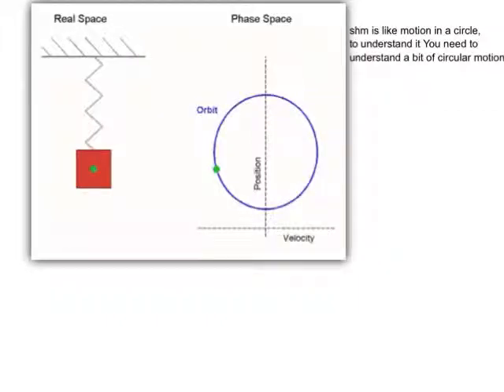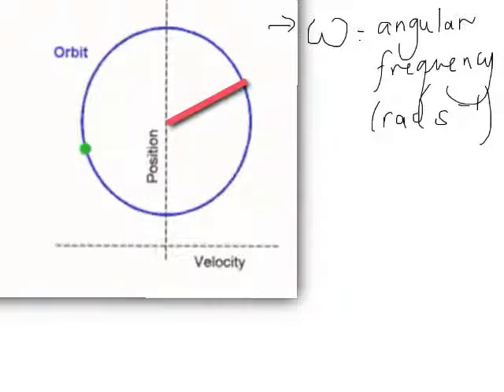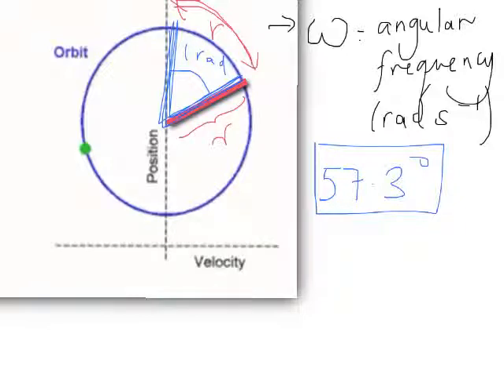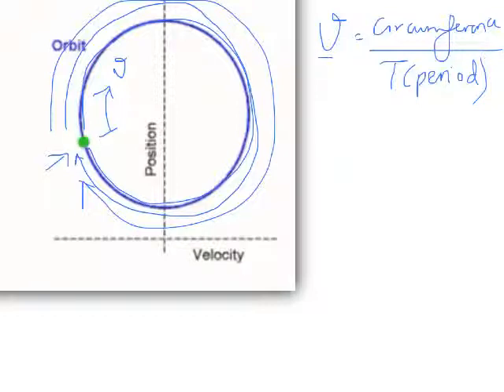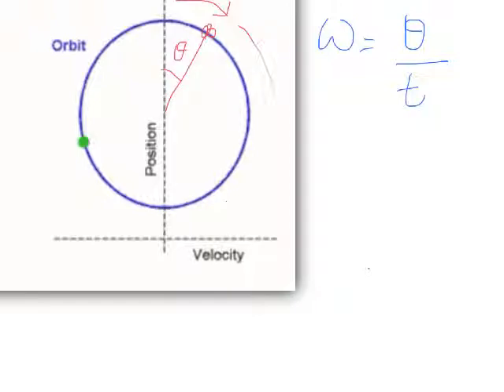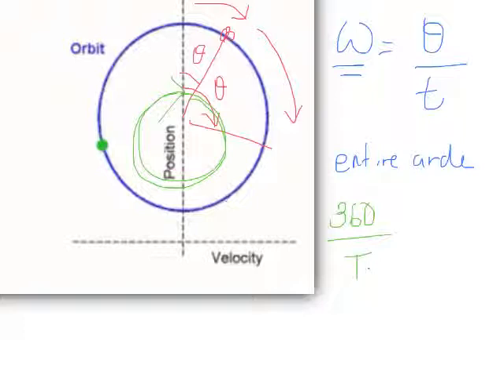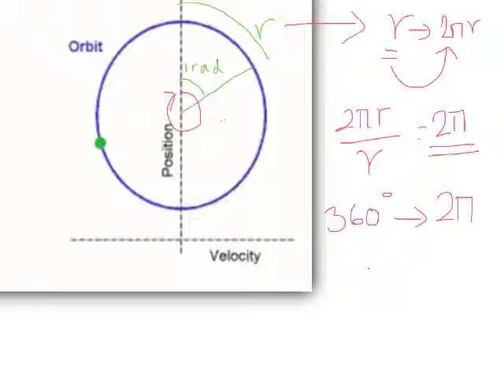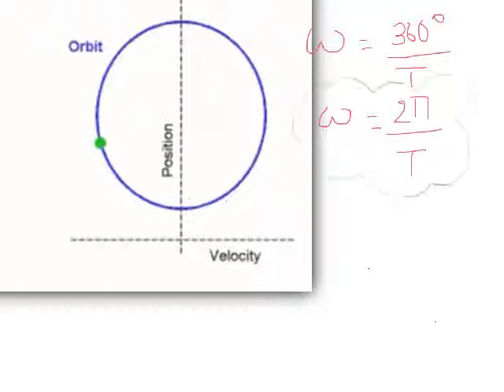Made with Explain Everything